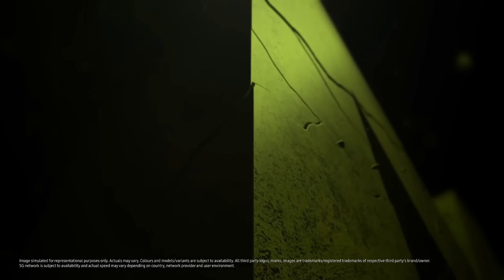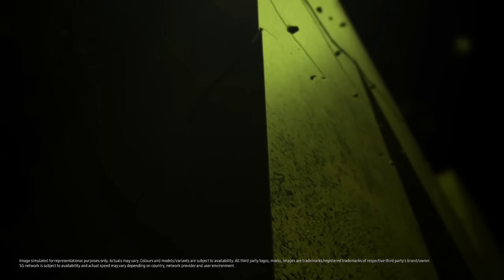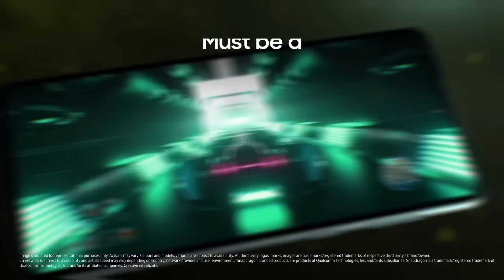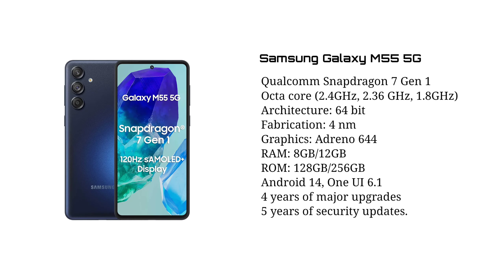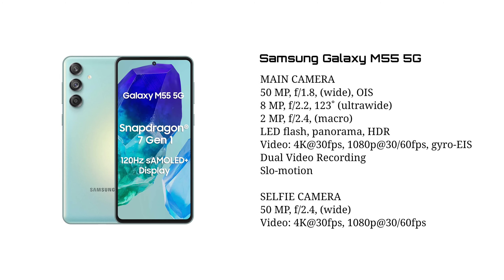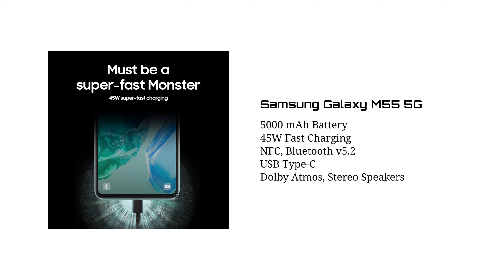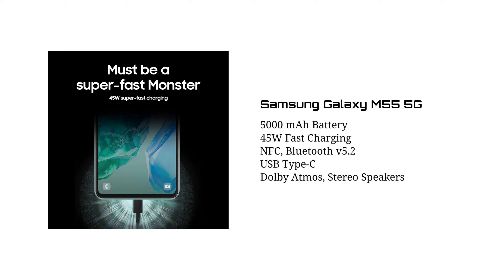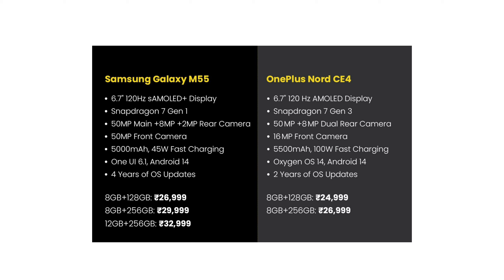ഒരു കിടിലൻ ഫോൺ..! | Samsung Galaxy M55 5G Malayalam Spec Review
Samsung Galaxy M55 5G Malayalam Review

Price : 8GB RAM 128GB ROM : 26,999/-
8GB RAM 256GB ROM : 29,999/-
12GB RAM 256GB ROM : 32,999/-

About us :
Hello Tech Malayalam is mainly focused on Smartphone Tricks and Gadgets Reviews. The content to help people decide which gadget best suits their needs. The platform also helps users to find best prices/offers for the gadgets.

  / hellotechm

Watch:

 • Reflection — JayJen & Enine | Free Ba...